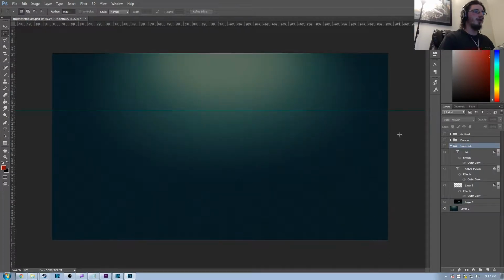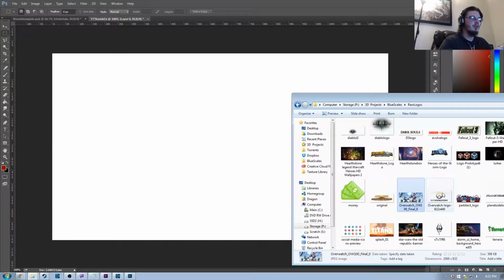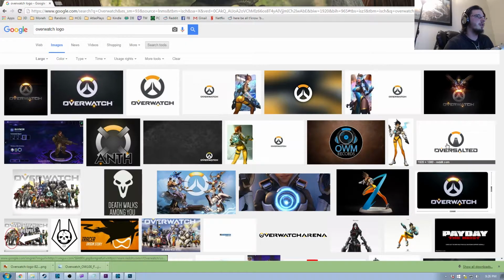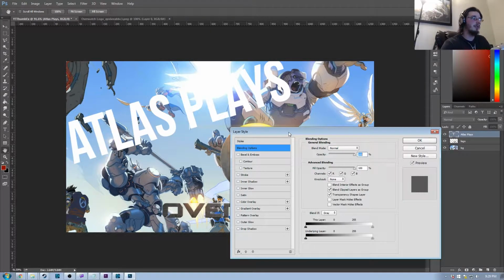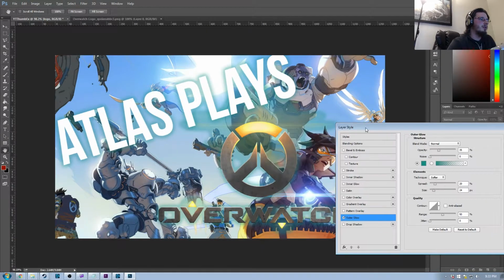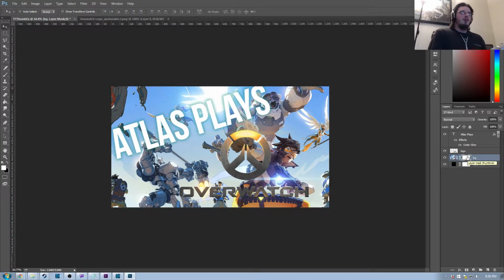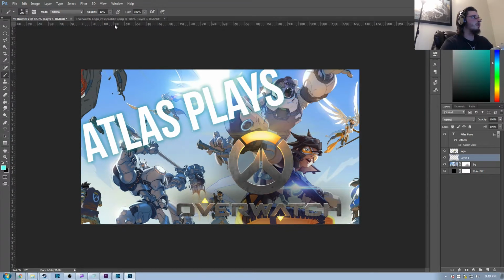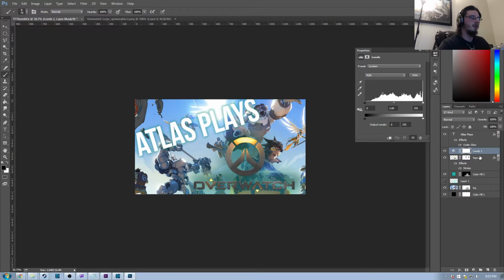Youtube Thumbnails in Photoshop with Atlas - Photoshop CC Tutorial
Here's a quick tutorial to make your own overlays or thumbnails with Photoshop CC.  This is very basic and beginner friendly and makes for a great starting point for more advanced techniques if you wish to do so!